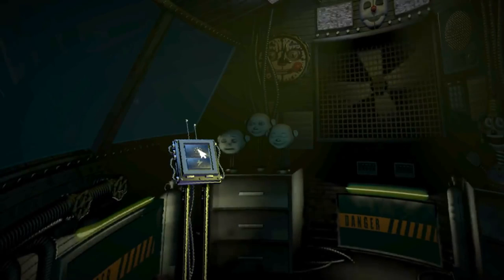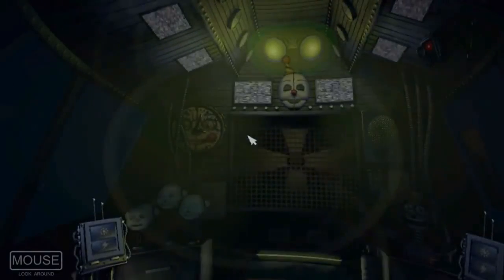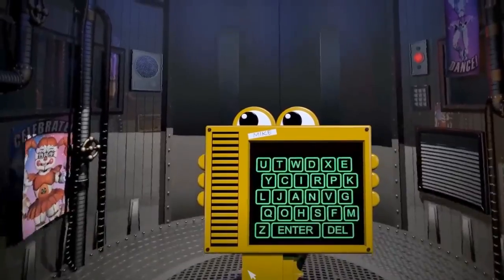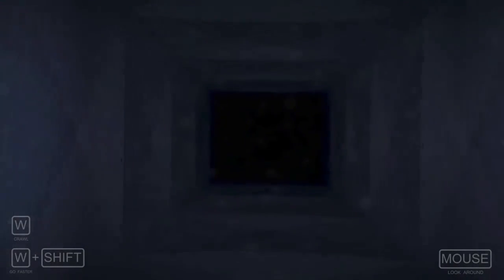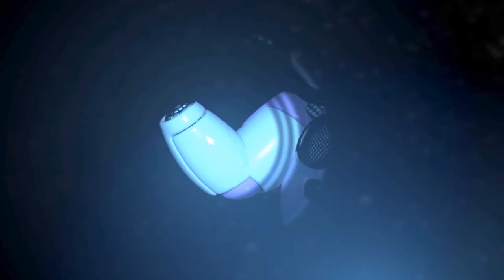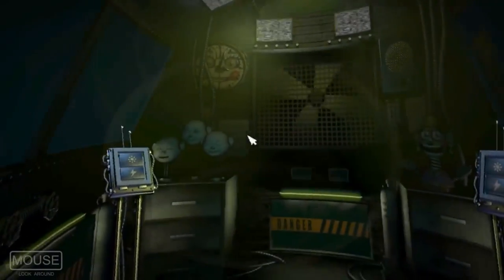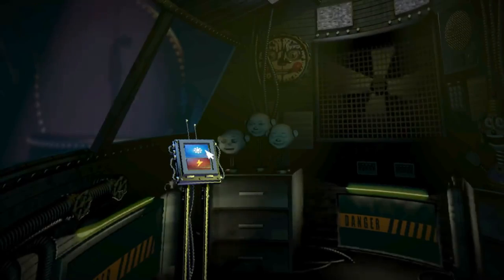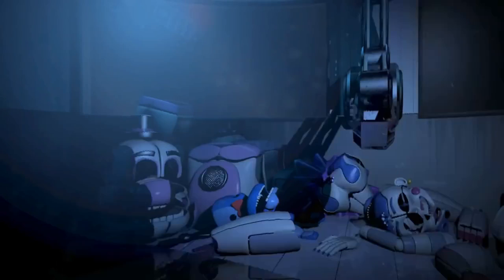Five Nights at Freddy's : Sister Location